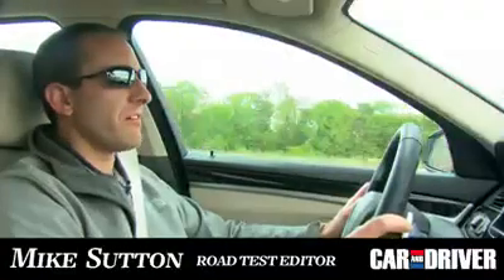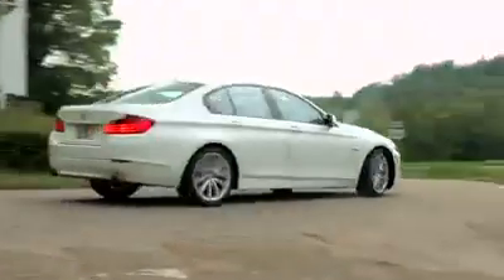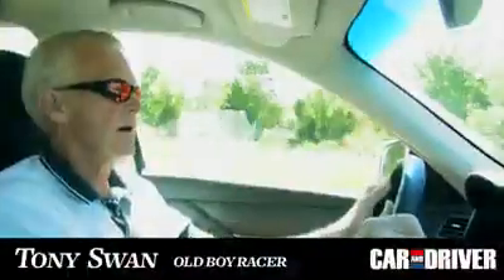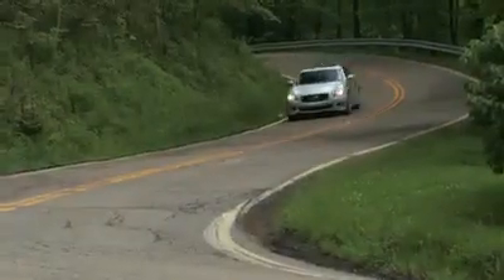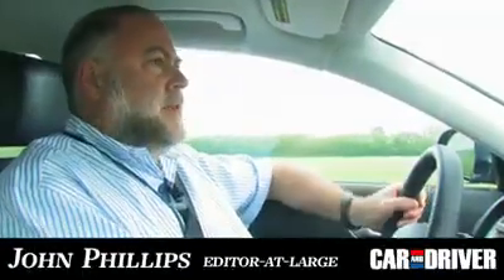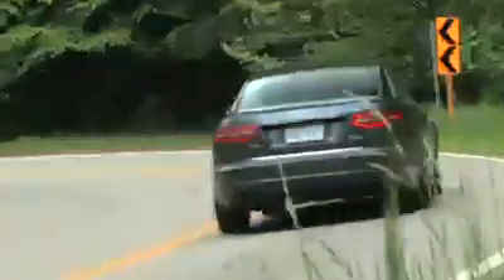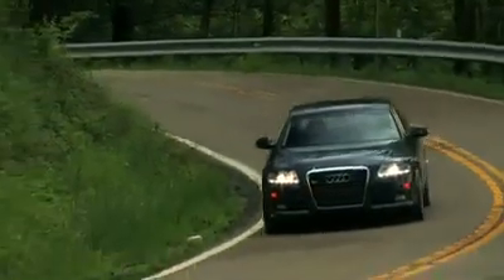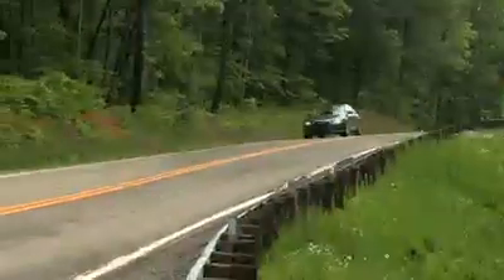Audi A6 3.0T vs BMW 535i vs Infiniti M37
Car and Driver comparison test: Audi A6 3.0T vs BMW 535i vs Infiniti M37 War Rooms: The mid-size sports sedan battle rages on.

Audi A6 vs BMW 535i vs Infiniti M37